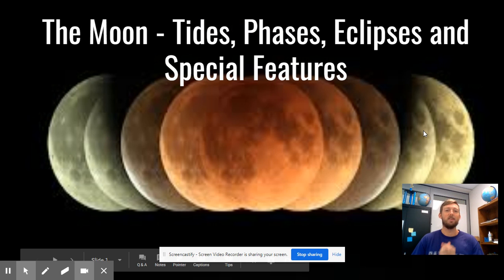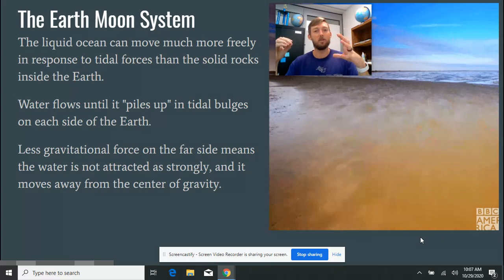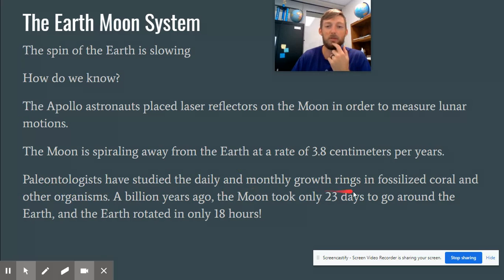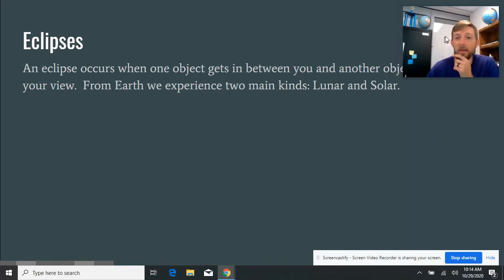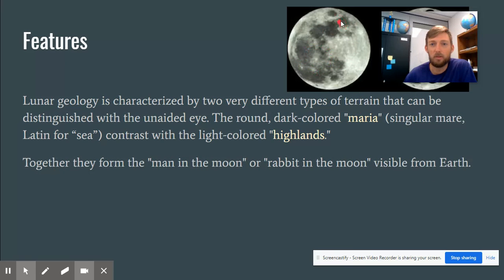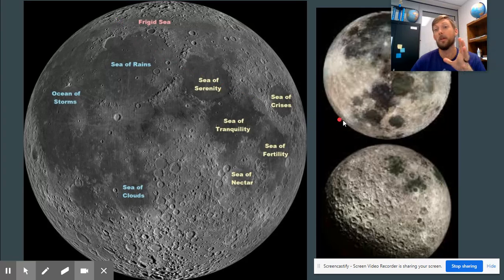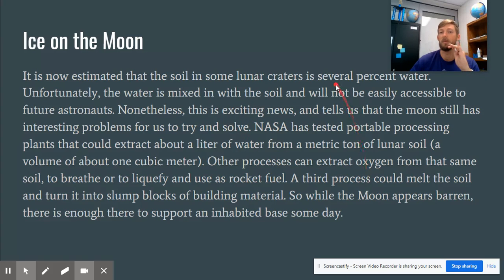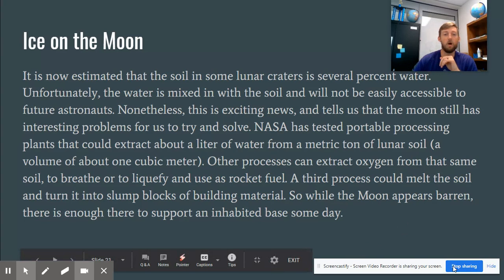The Moon - Tides, Phases, Eclipsis and Special Features